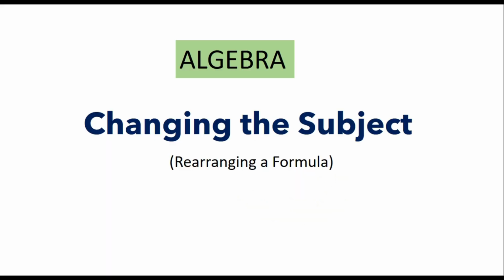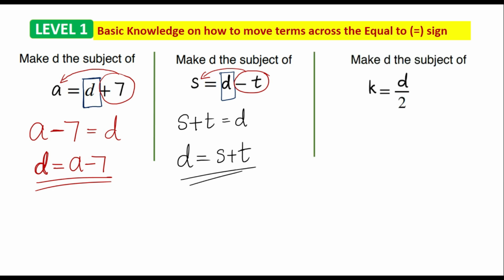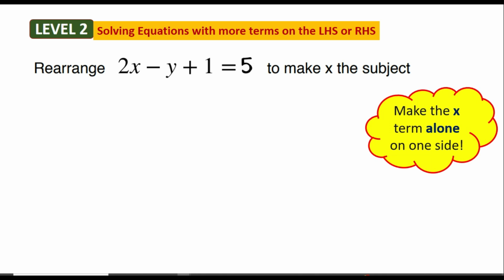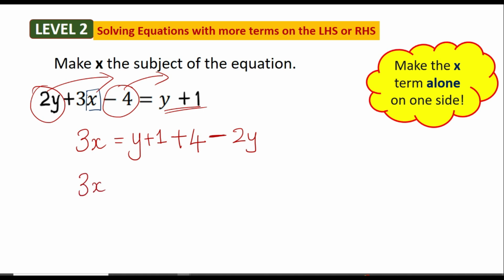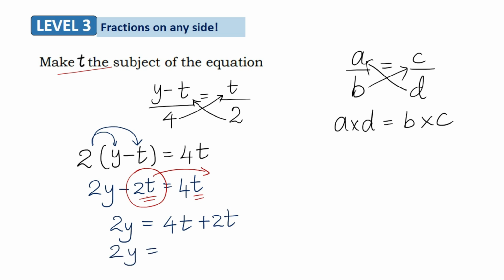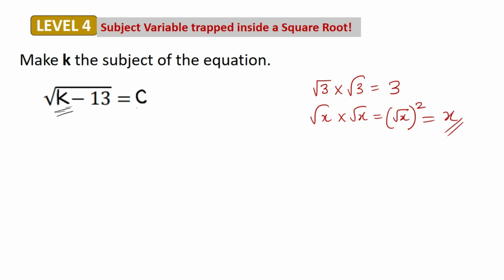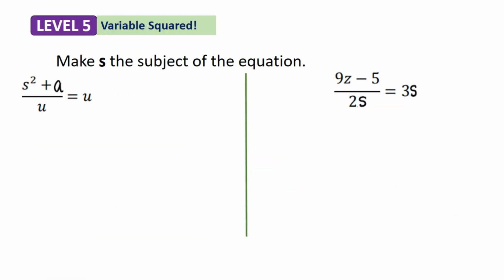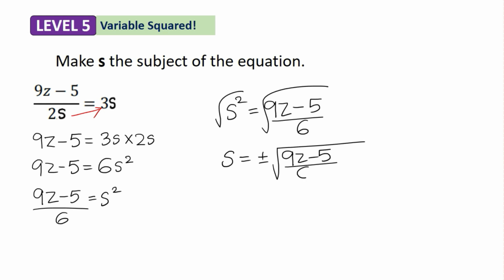Master Formula Rearrangement: Making the subject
Transform Your Math Skills: Master Formula Rearrangement from Basics to Advanced! 📐🧮

Are you struggling to rearrange mathematical formulas? Ready to take your math skills to the next level? In this comprehensive tutorial, we delve into the art of formula rearrangement, breaking down each concept from the simplest level to complex cases involving square roots. This skills upgrade is essential for students, professionals, or anyone eager to boost their math confidence!

Why Formula Rearrangement is Essential:
Understanding how to manipulate formulas is a fundamental skill in mathematics that applies to various fields, including engineering, physics, finance, and computer science. Being proficient in rearranging formulas not only enhances your analytical abilities but also empowers you to solve equations more effectively.

What You’ll Learn in This Video:
- Introduction to Formula Rearrangement: Grasp the basics with clear, easy-to-follow examples that build your confidence.
- Step-by-Step Techniques: Learn a variety of techniques for rearranging formulas, including:
  - Isolating variables in equations
  - Handling multiple terms
  - Rearranging formulas with fractions
  - Dealing with square roots and quadratic equations
- Common Mistakes to Avoid: Discover frequent pitfalls when rearranging formulas and how to sidestep them.
- Practical Applications: See real-world use cases where formula rearrangement is a game-changer in fields like science, engineering, and finance.

- Engaging and Interactive Lessons: Through video demonstrations, learn at your own pace with clear verbal explanations and graphical representations.
- Accessible to All Levels: Whether you're a beginner or looking to refine your skills, this video has something to offer. Each section is designed to cater to all skill levels.

Engage with us in the comments below for any doubts or topics you'd like us to cover next!

 Stay ahead in your mathematical journey!

Let’s dive into the world of formulas and unlock the mathematical potential within you!